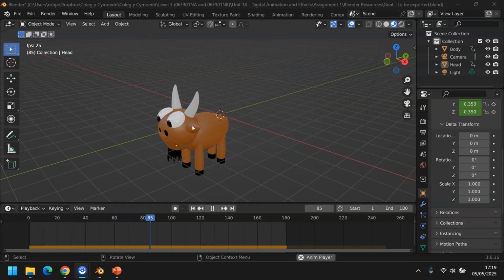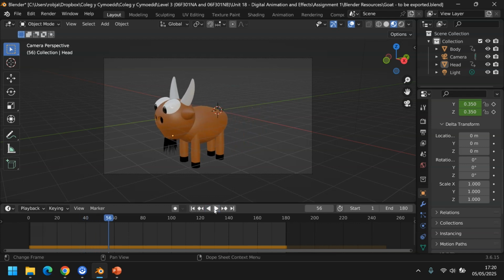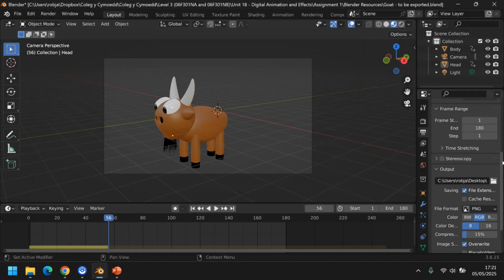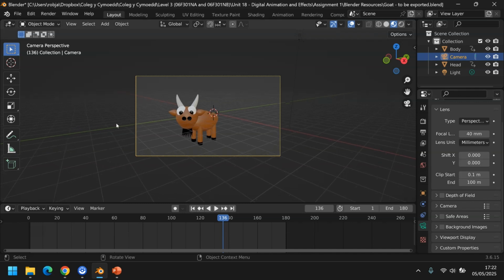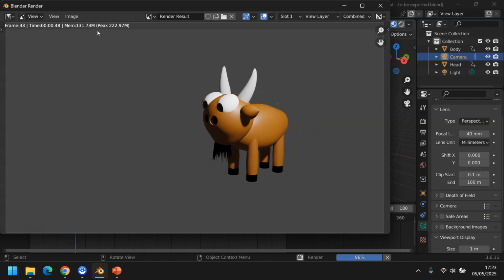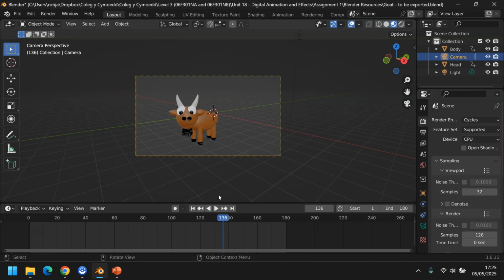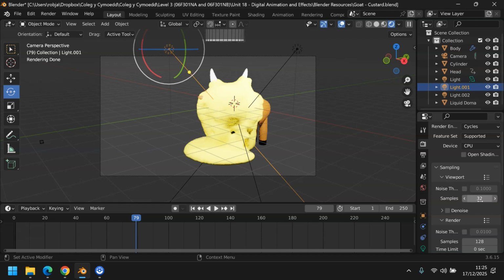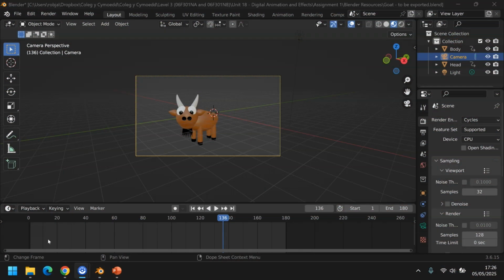How to Export Animations in Blender 3.6 | Beginner Tutorial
Learn how to export and render your Blender animations in Blender 3.6.

In this beginner-friendly tutorial, you'll discover how to take your completed animation and turn it into a playable video file. We'll cover camera positioning, render settings, output formats, frame rates, export locations, and the differences between Eevee and Cycles rendering engines.

Topics covered:

✓ Positioning the camera correctly
✓ Align Active Camera to View
✓ Setting up animation exports
✓ Choosing output locations
✓ Exporting video instead of PNG frames
✓ Frame rates and animation speed
✓ Camera focal length adjustments
✓ Rendering animations in Blender
✓ Eevee vs Cycles rendering
✓ Improving render quality with Cycles
✓ Render samples and denoising settings
✓ Creating playable video files

This tutorial is ideal for Blender beginners who have created their first animation and want to export it as a finished video.